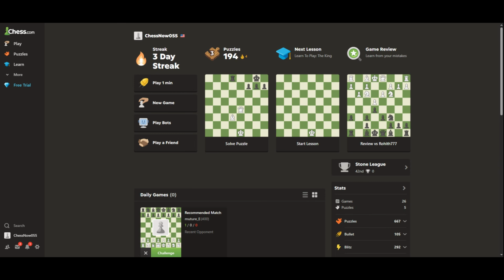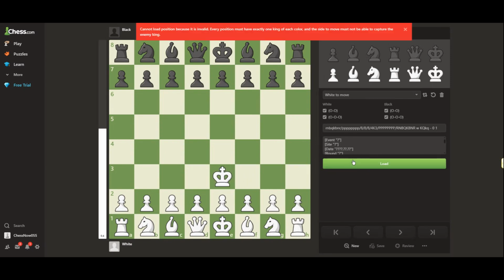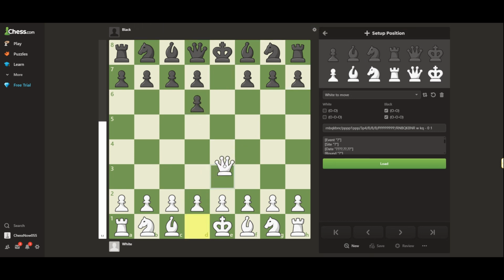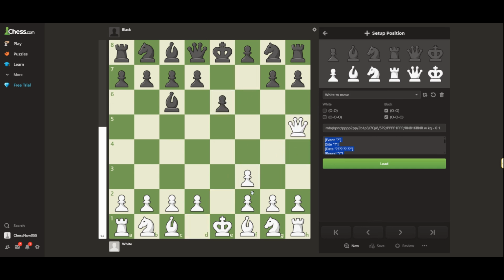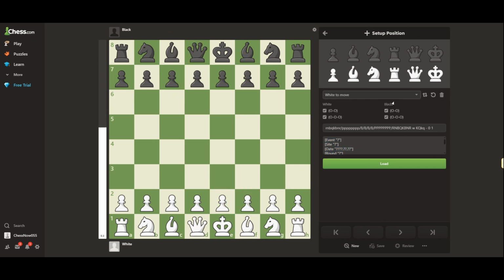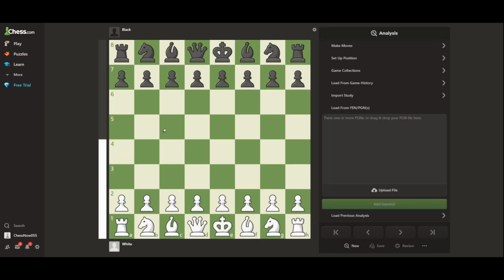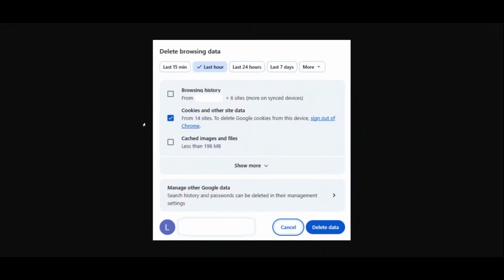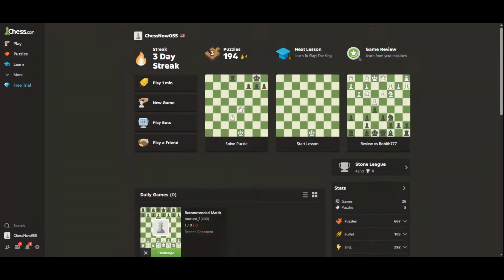Fix Chess.Com Error Detecting Position (2026 Easy Guide)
Learn how to fix the Chess.com error detecting position message in the analysis board and FEN editor.
Follow the legal position checks, hard refresh, and browser cache fixes to solve it fast.

Timestamps
0:00 Intro
0:25 What the error means
0:54 Check for an illegal position
2:03 Hard refresh the page
2:24 Clear browsing data
2:49 Try another browser or incognito